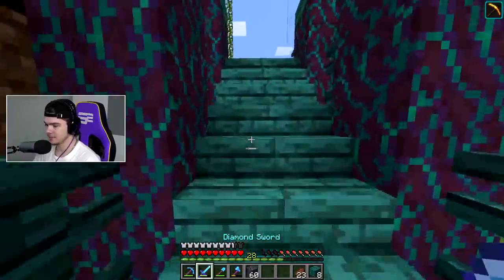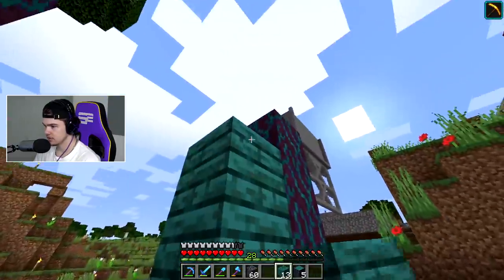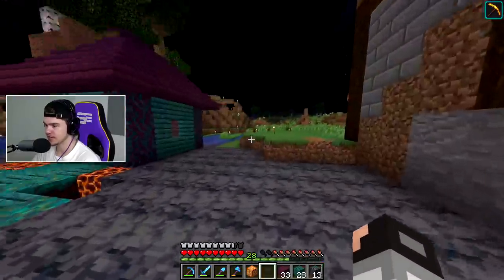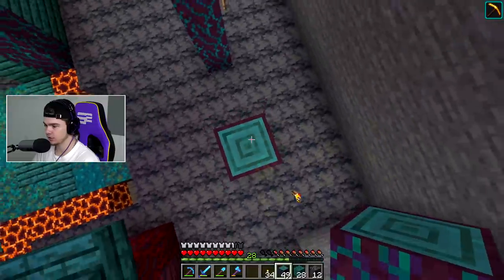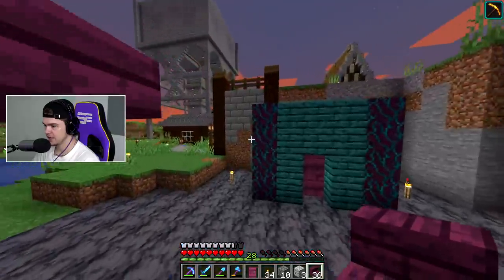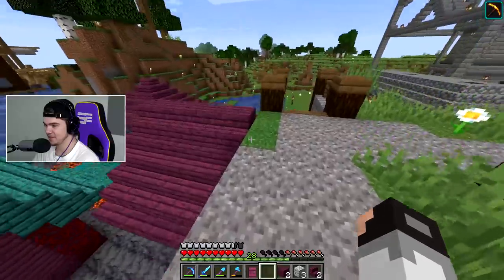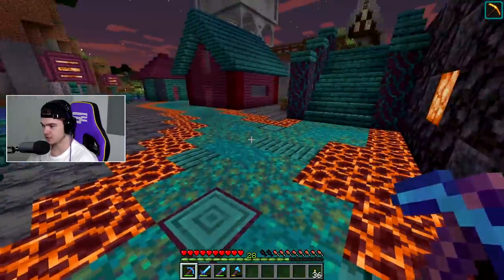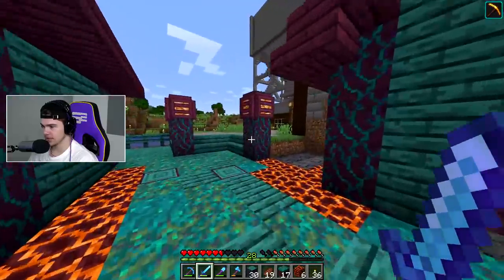FINISHING THE NETHER CITY! (minecraft ep.110)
in todays minecraft survival episode we finished the nether city we started building last episode!